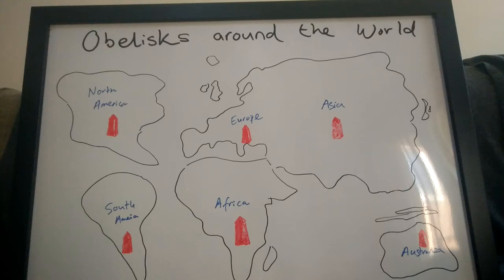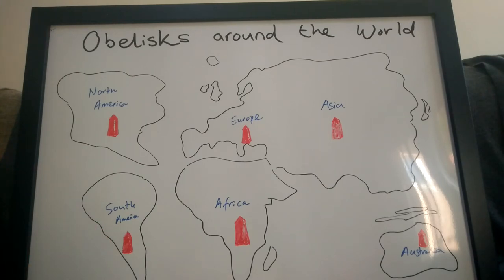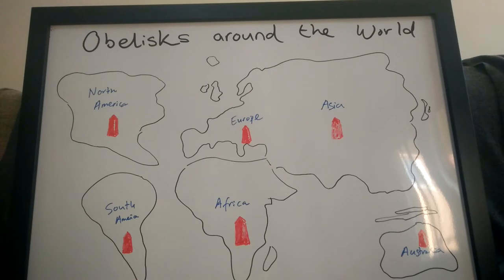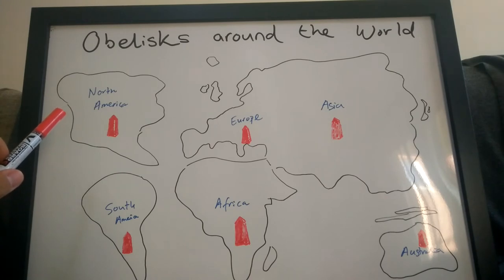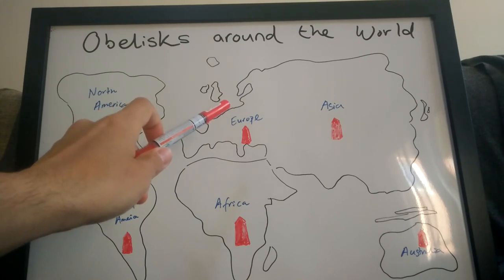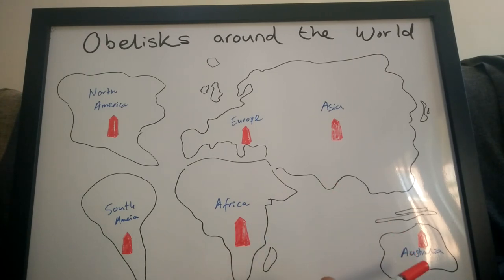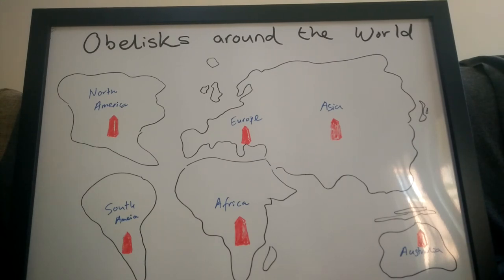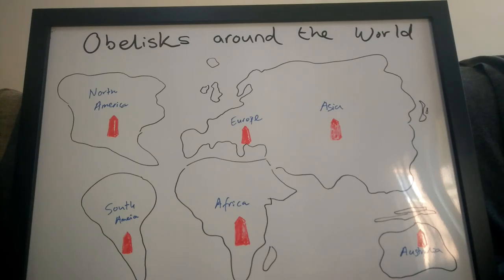Obelisks around the world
Obelisks in every country of the world